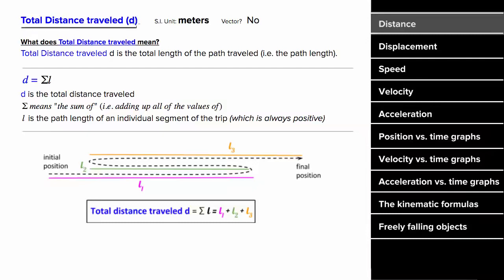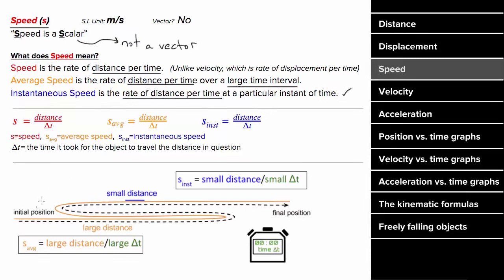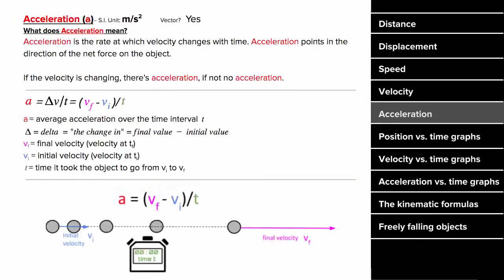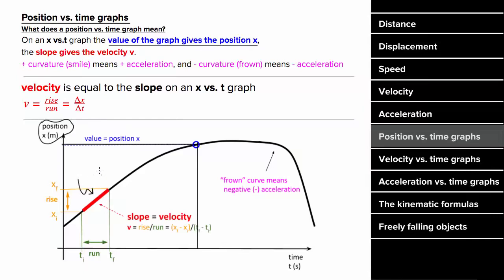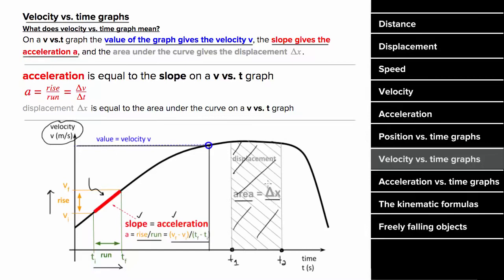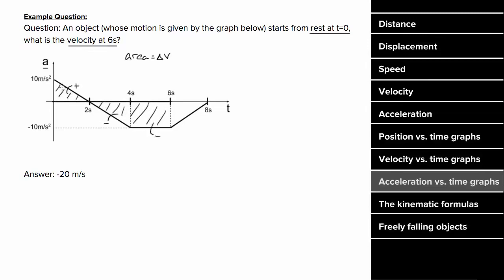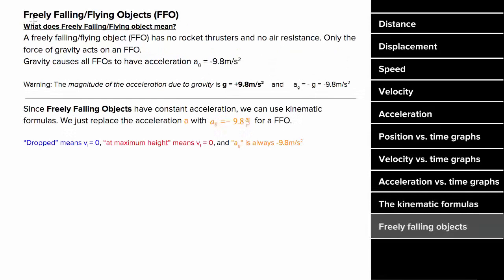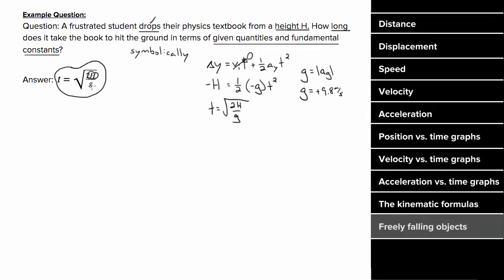Physics Review for AP Physics 1 exam - AP Physics 1 review of 1D motion